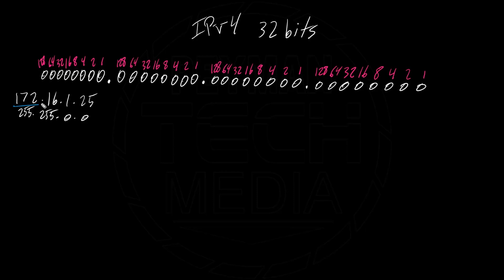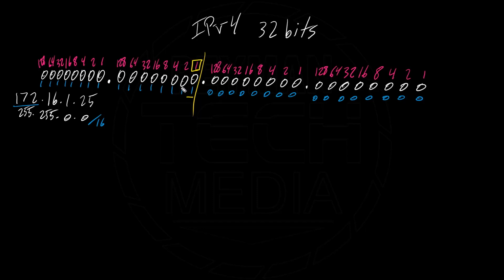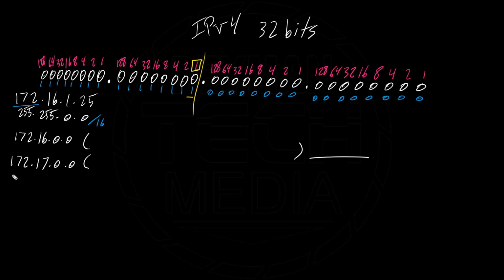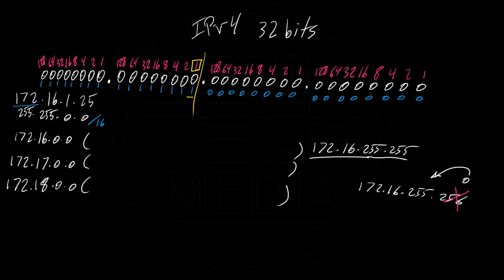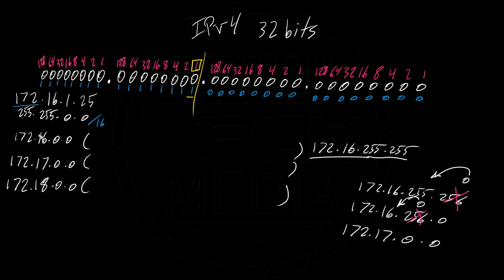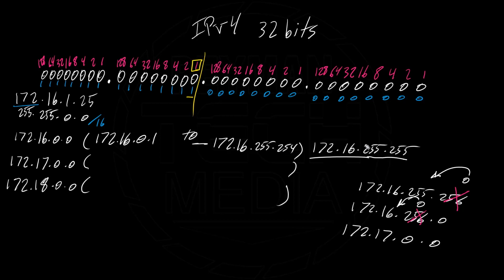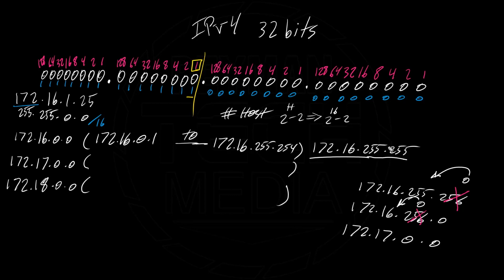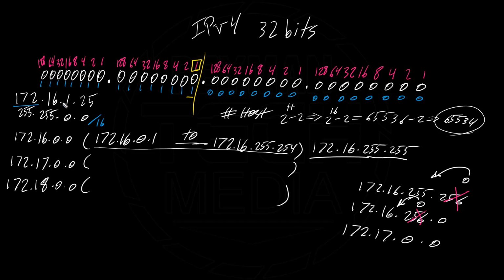IPv4 Class B Default Subnet Mask - IPv4 Addressing # 6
In this video, you are going to learn about IPv4 class B and class B Default Subnet Mask.

00:00:00 - Intro
00:00:31 - IPv4 Class B Default Subnet Mask
00:10:11 - Outro